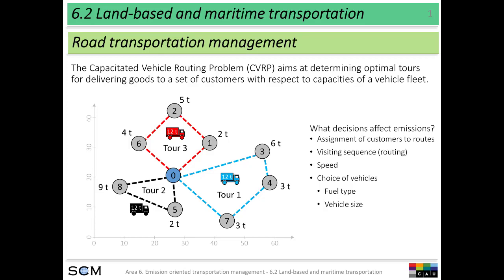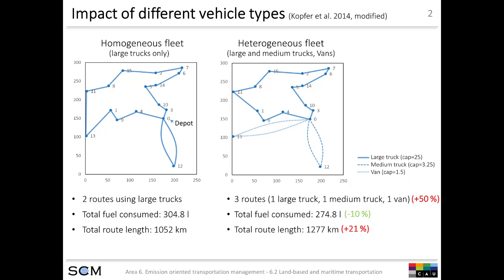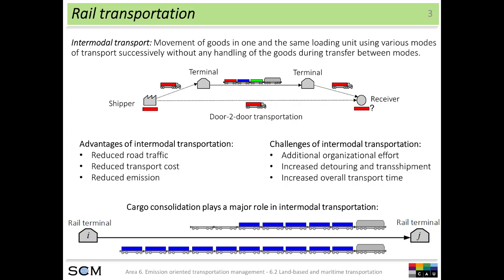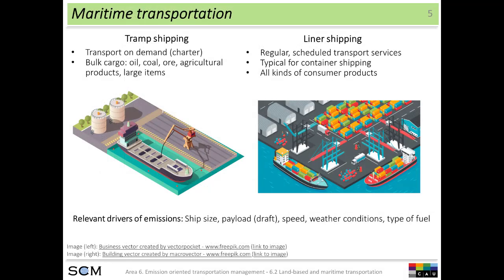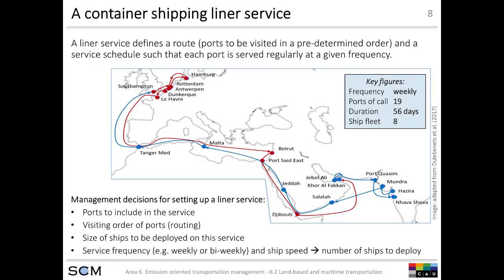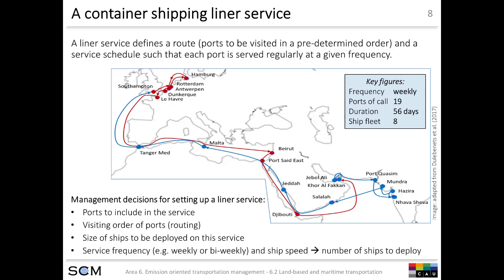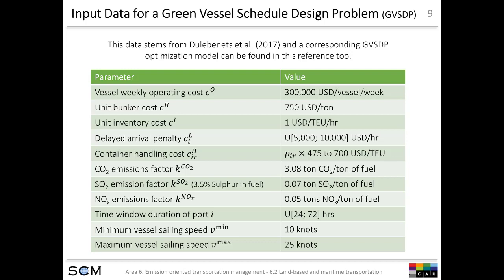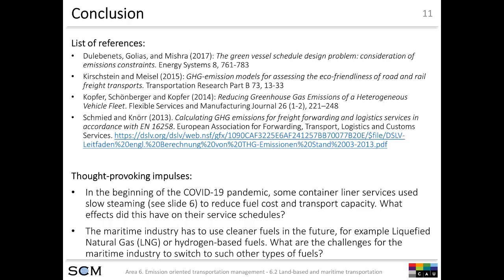6.2b Land-based and maritime transportation - SEA-EU MOOC Series: Logistics & Transport (UG):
video lecture by Prof. Dr. Frank Meisel (CAU), professor for supply chain management, interested in gree logistics